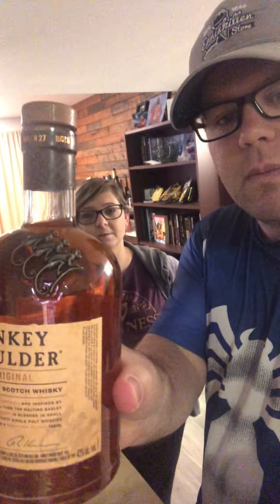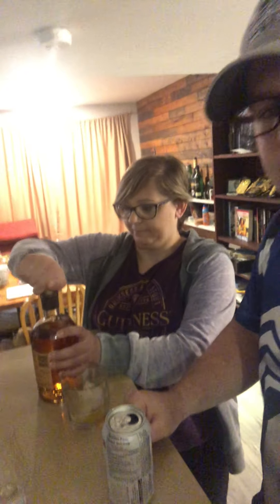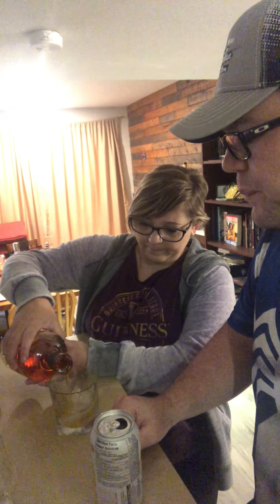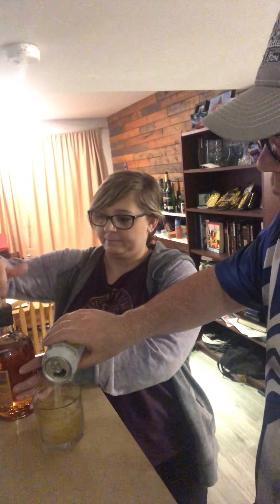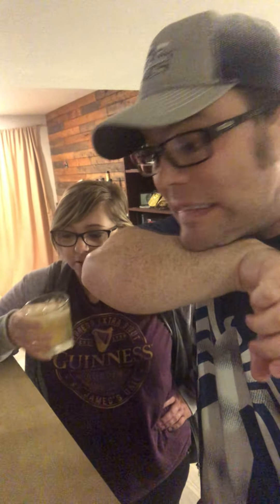Monkey Shoulder Scotch Review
A Spirit we've both been wanting to try for a while now. At 40%, and a mixture of three different Speysides, we do our first Blended Malt review. Enjoy everyone!!!